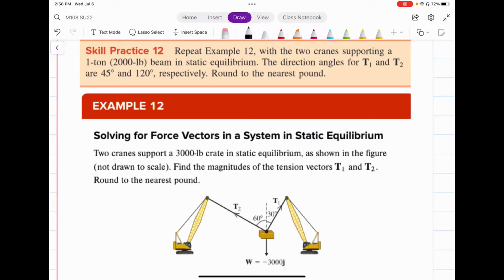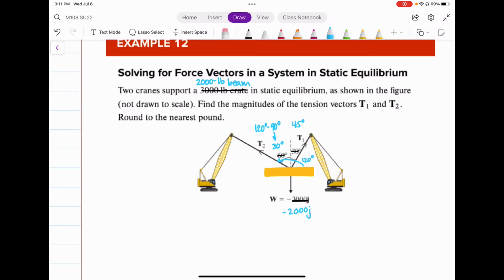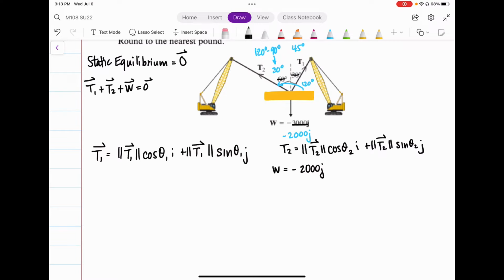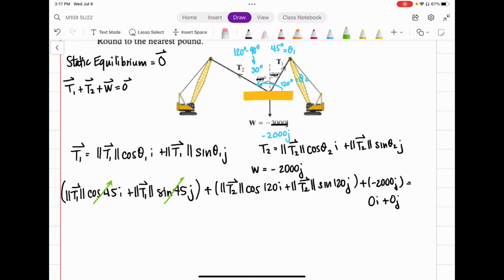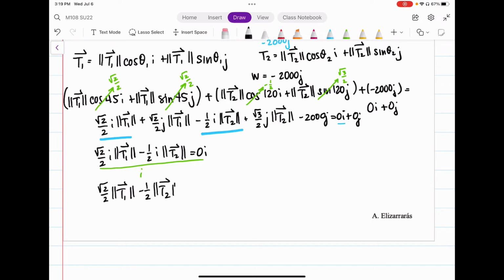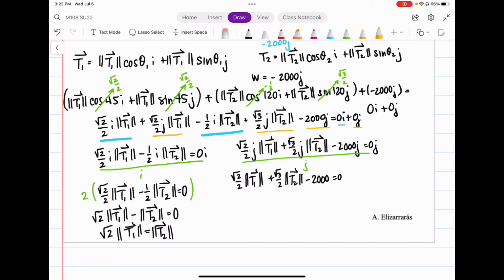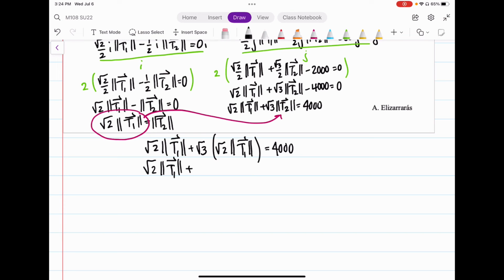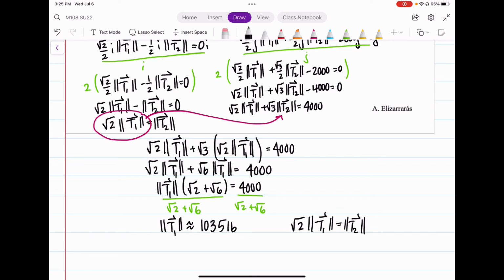8.4 Skill Practice 12: Solving for Force Vectors in a System in Static Equilibrium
Solving for Force Vectors in a System in Static Equilibrium.